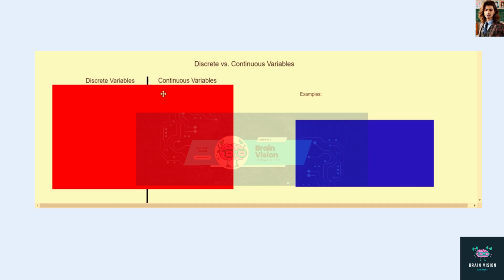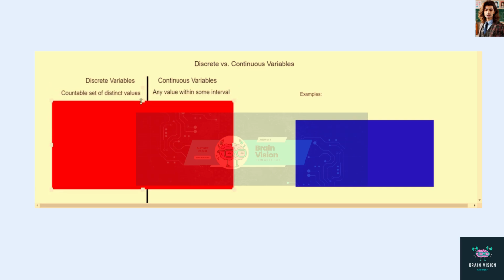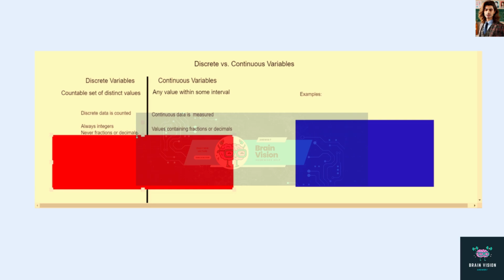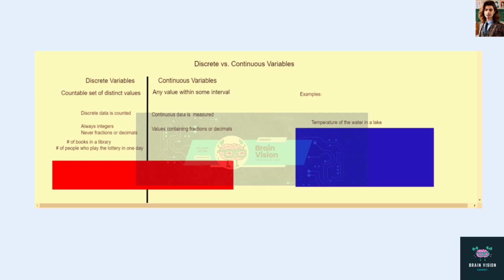For Exercises 13 through 18, state whether the variable is discrete or continuous. The time it tak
For Exercises 13 through 18, state whether the variable is discrete or continuous. The time it takes to have a medical physical exam